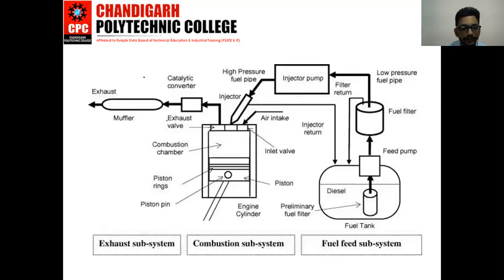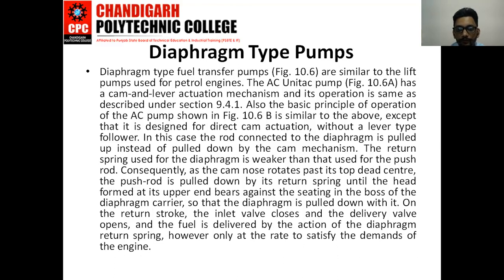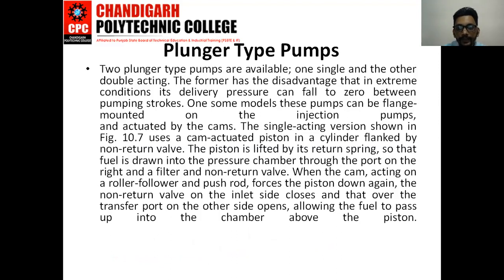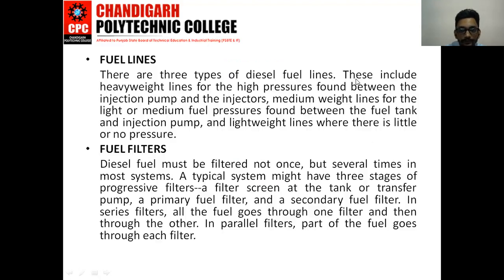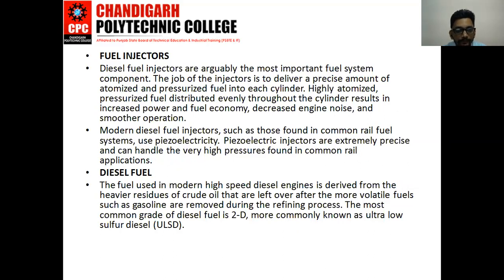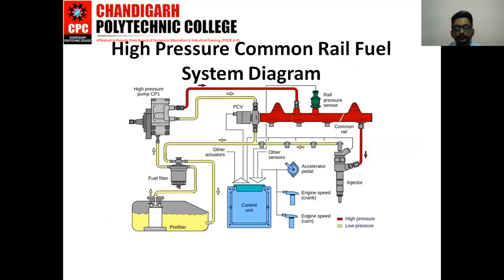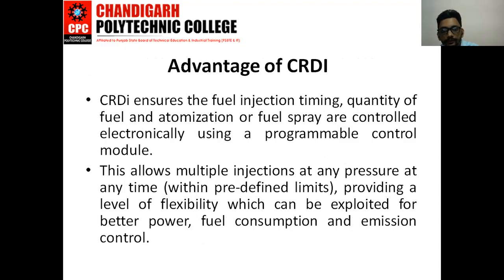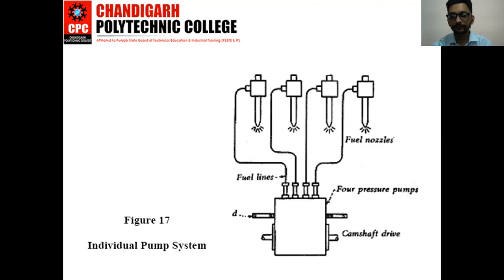Introduction to Fuel supply system in Diesel Engine by Er Anand Joshi